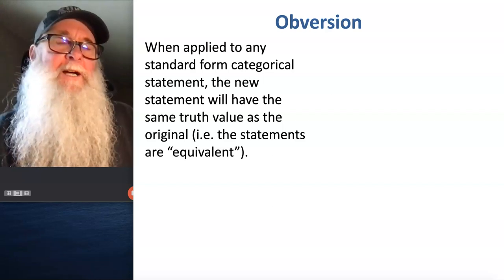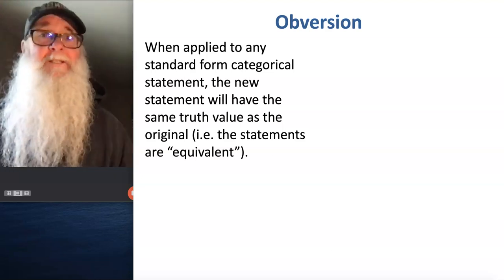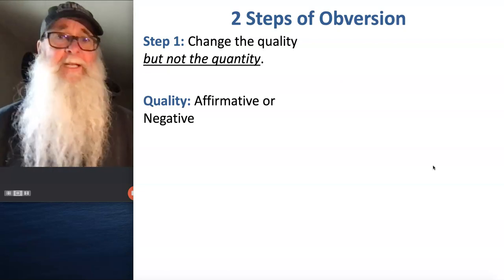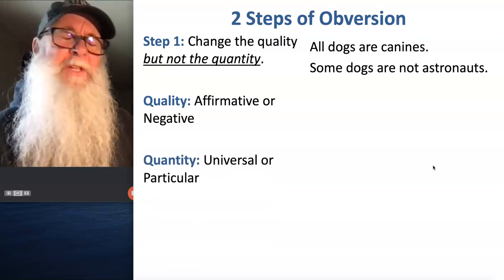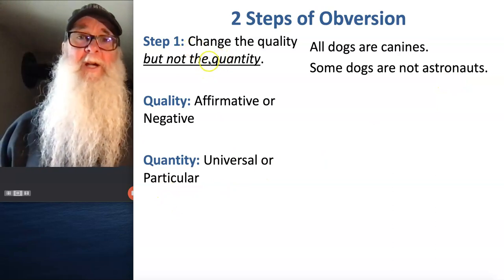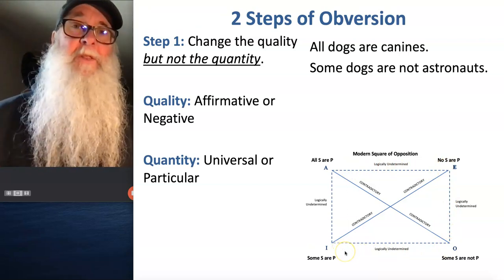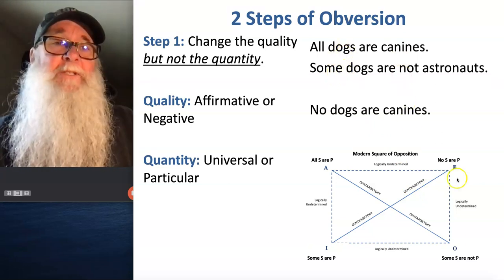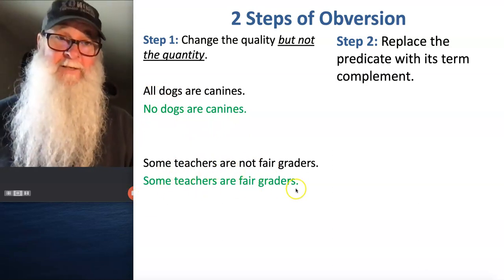Introduction to Obversion